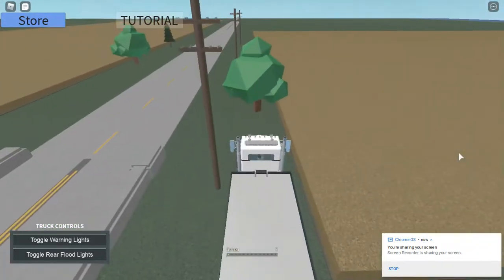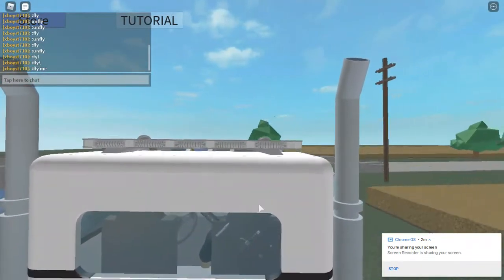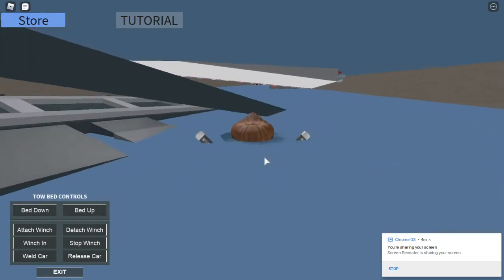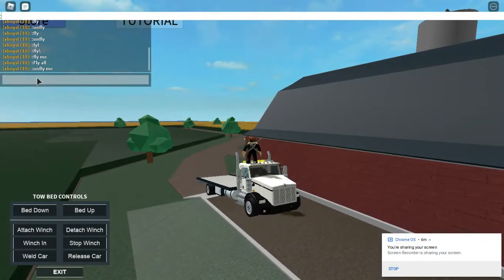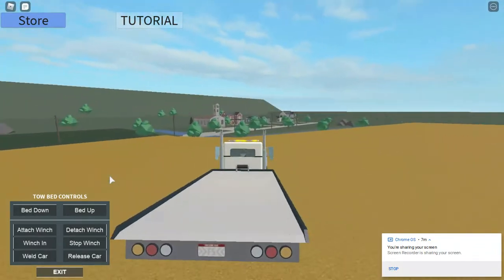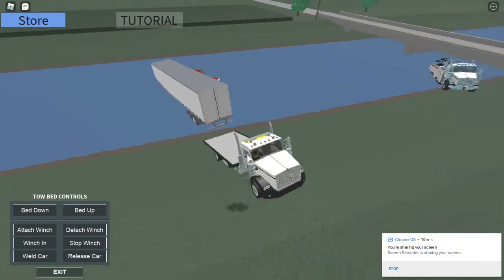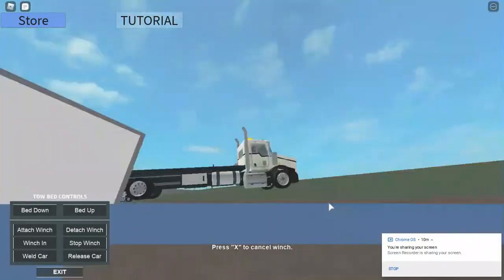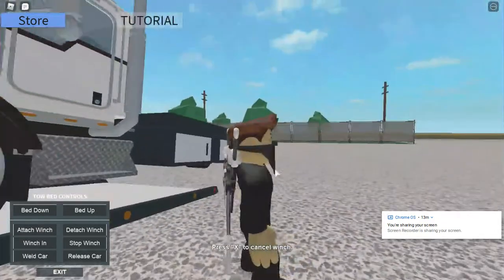Towing Sim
THIS WAS BEFOR THE RP